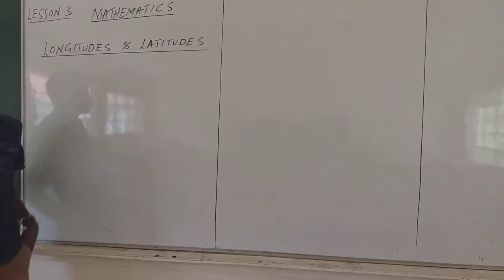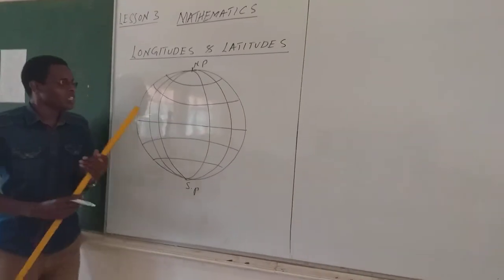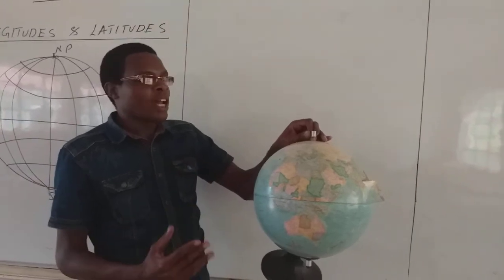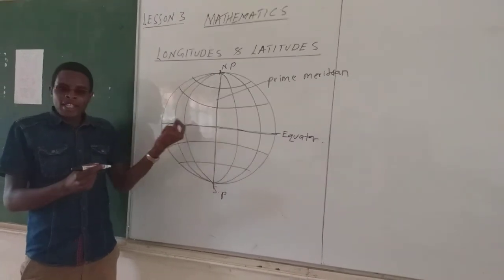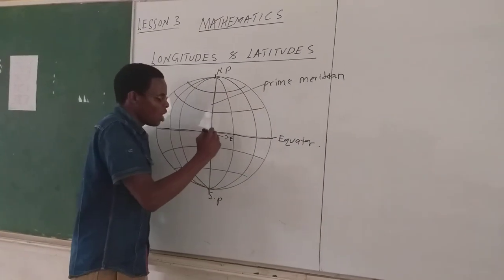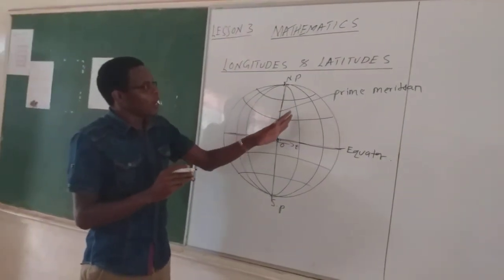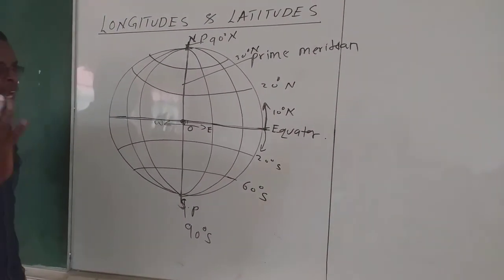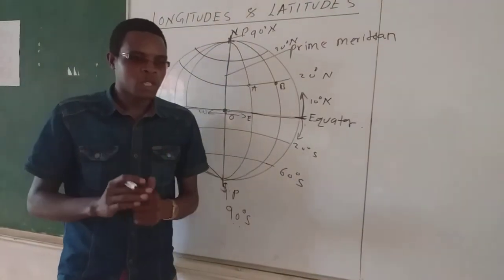AIC EBENEZER ACADEMY,Baringo-Kenya-Longitudes and Latitudes.